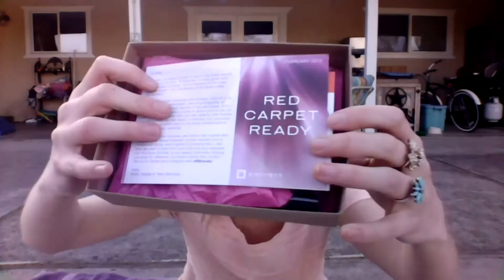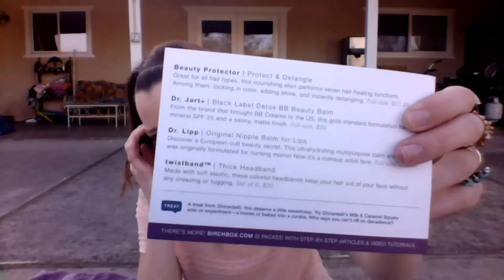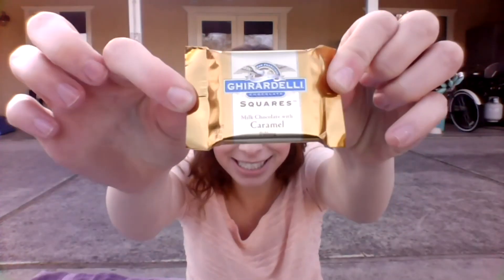Birchbox: February 2013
The beauty contents of my monthly Birchbox!! So much fun!!!

Follow our beauty blog at lashandlace.blogspot.com